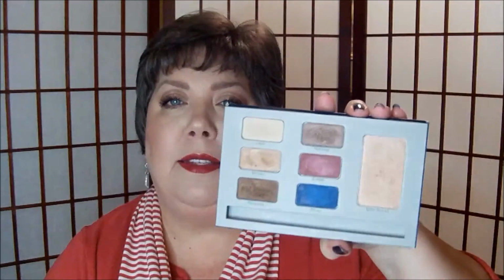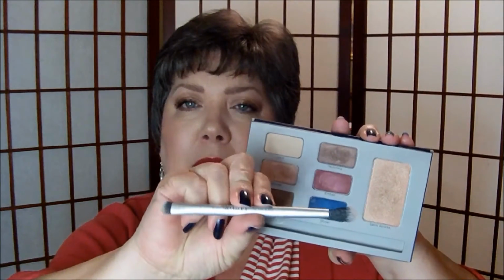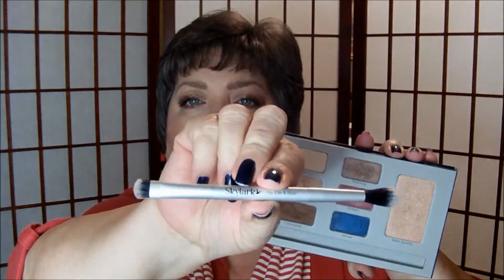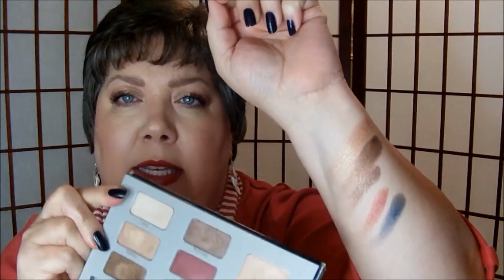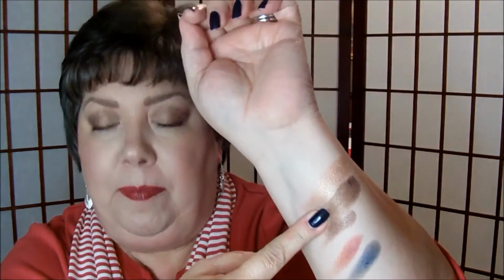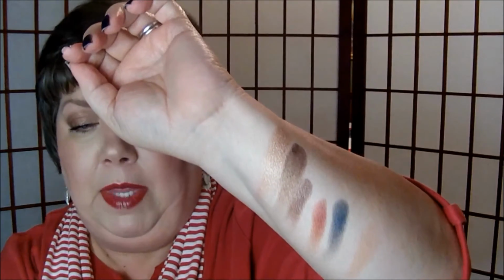#6 "SKYLARK Snowkissed Cashmere Palette" by Elle & Blair Fowler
This palette was the creation of two Youtube sisters, Elle & Blair Fowler. I bought this back in 2012 when it was first released. Although it's a pretty palette it did not meet my expectations. I give the reasons in the video. I applaud the efforts put into making a product like this but it just didn't perform well enough for me. I hope you enjoy this entry into the Flashback Friday series and will come back again next Friday to watch #7. Have a great day!